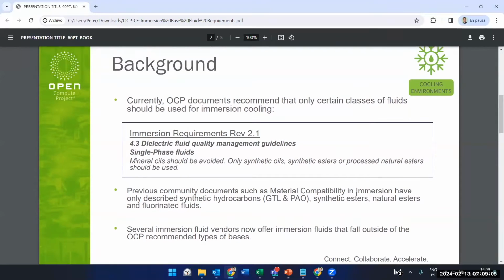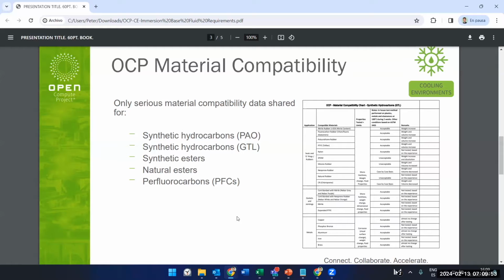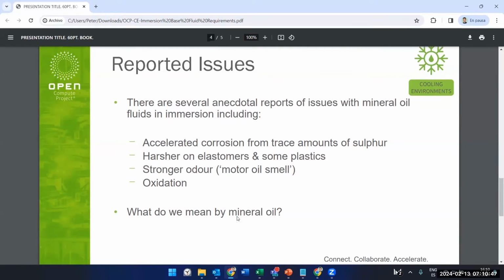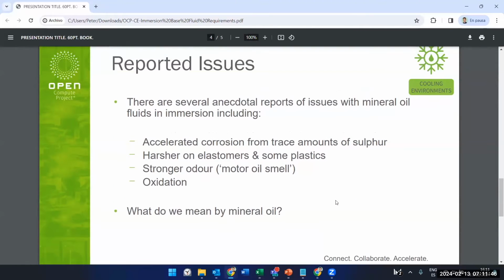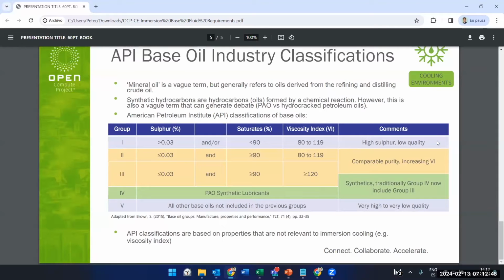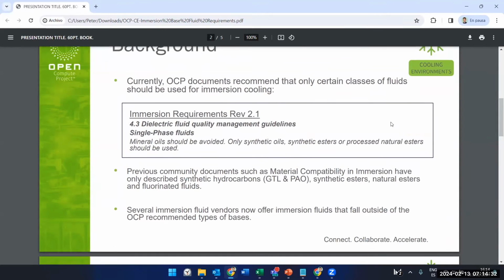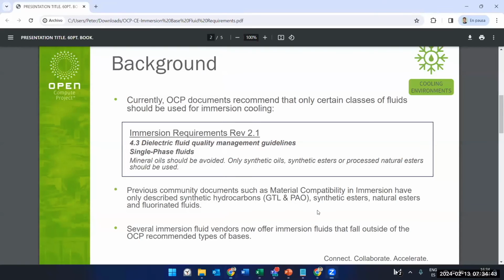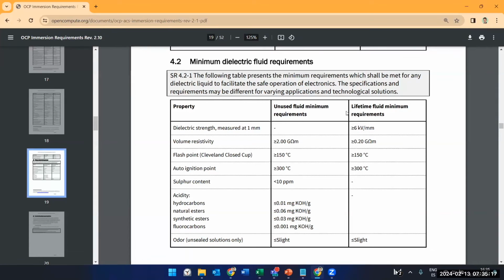OCP CE Fluids and Materials Call Feb 14 2024